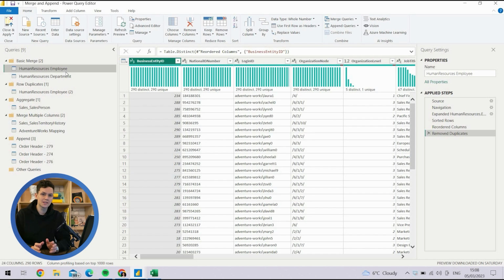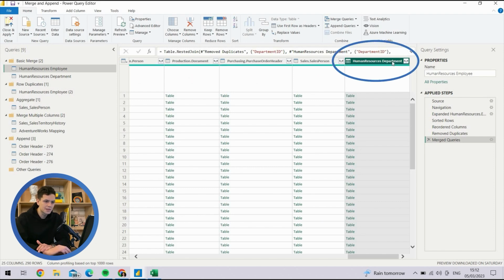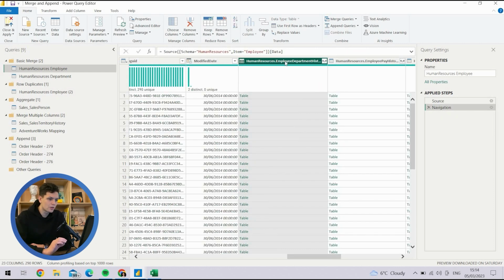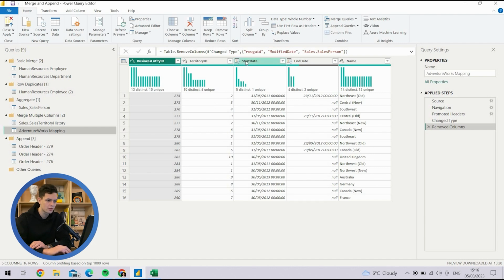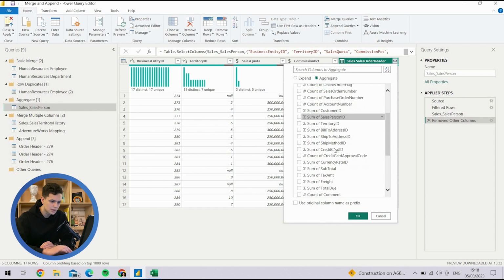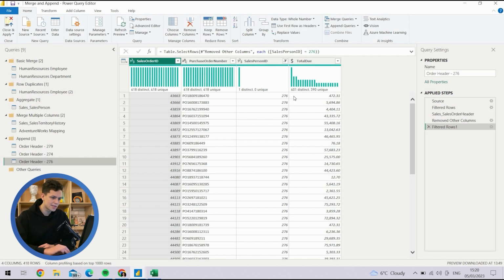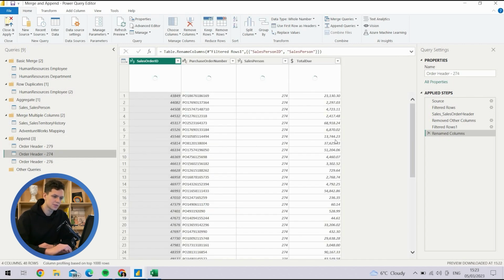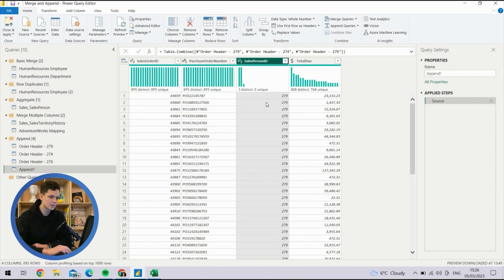How to use MERGE and APPEND queries in Power BI and Power Query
In this Power BI tutorial, I will guide you on how to use Merge and Append in Power BI and Power Query.

This tutorial is structured for complete beginners. I will show you step-by-step how to Merge function is used to bring more columns into your datasets, whereas Append is used to bring more rows into the dataset in a Power BI desktop.

After watching this video about Merge and Append, you can bring more columns into your datasets and bring more rows into the dataset into a Power BI.

If you still have any issues with the differences between Merge and Append after watching this tutorial, text me in the comments!